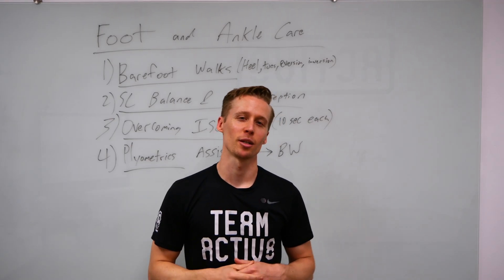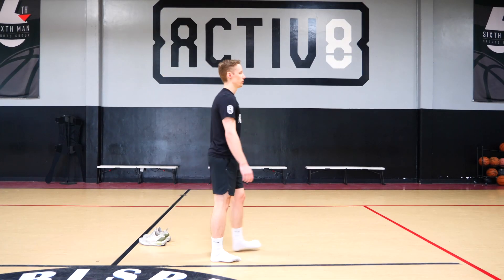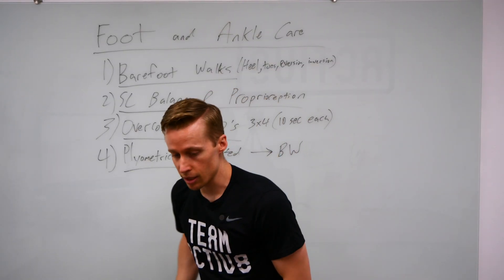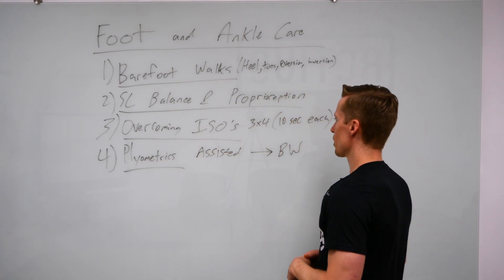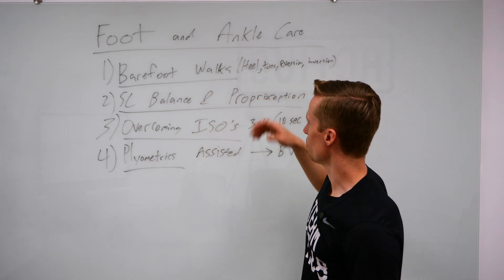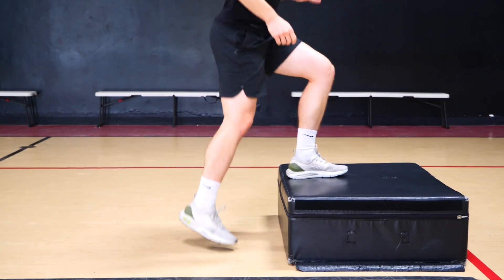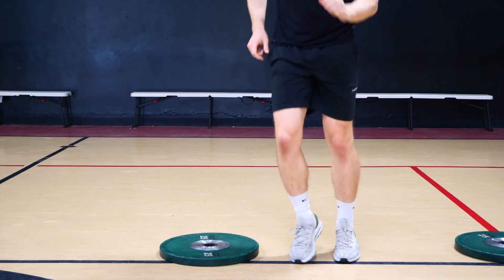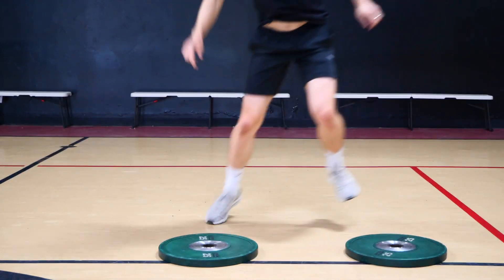Activ8 | Foot and Ankle Care for Hoopers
AAU Season is on Break this June, use this time to build up your foot and ankle strength for July, decrease injury risk of a sprained ankle, and feel more springy!

Exercises:
Barefoot Walks
SL Balance (Clock Toe Taps,
ISOMETRICS: Overcoming (Dorsiflexion, eversion, and inversion)
Plyometrics: Assisted and Body Weighted (focus on building capacity of the foot and ankle)

Online Training: Activ8Now.com